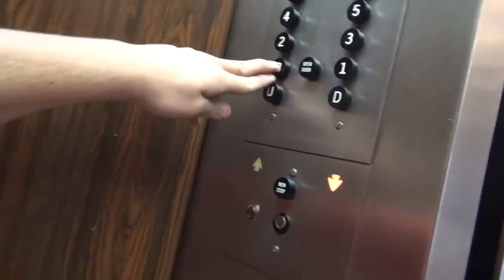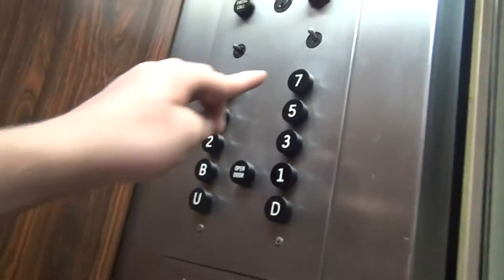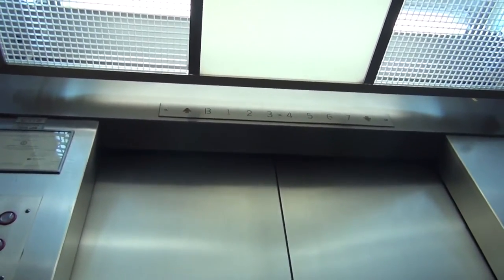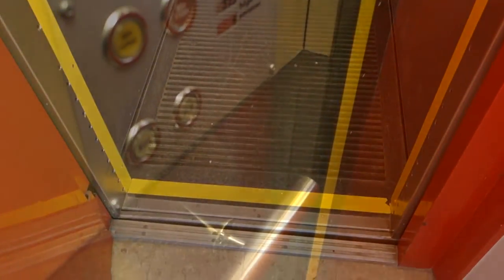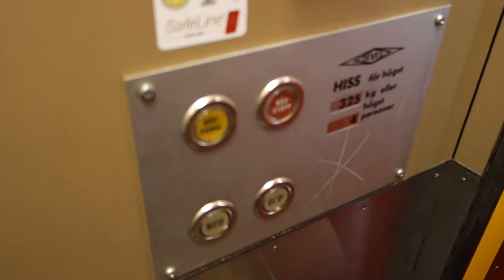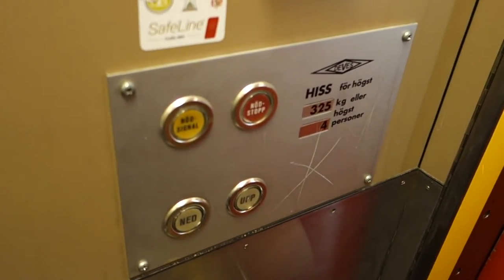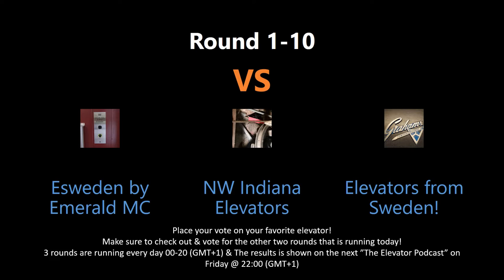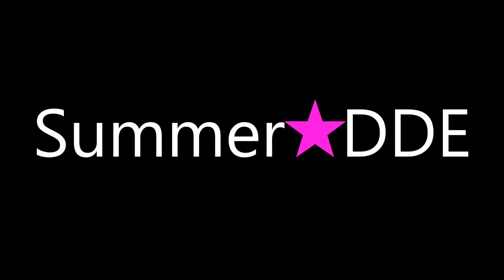Round 1-10: Elevators of the year 2015!